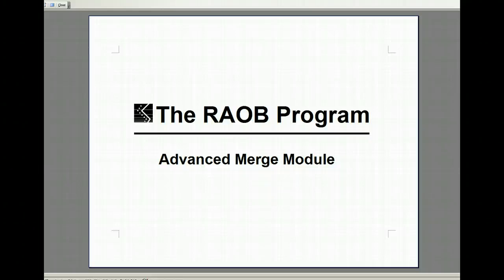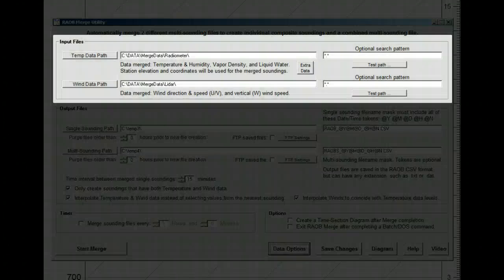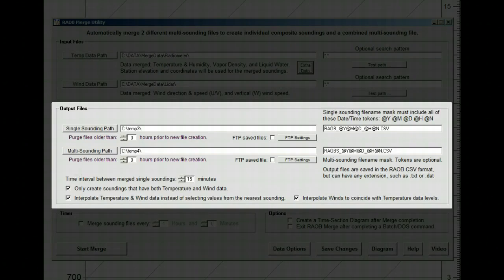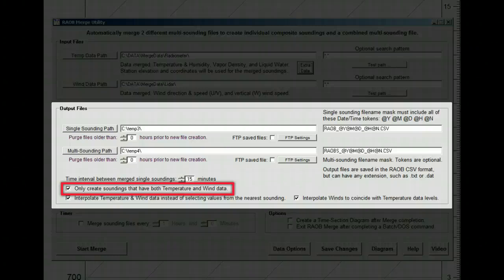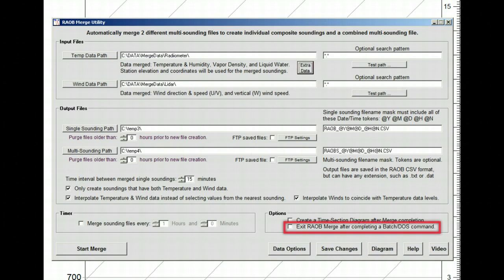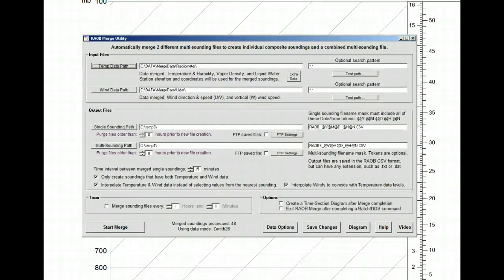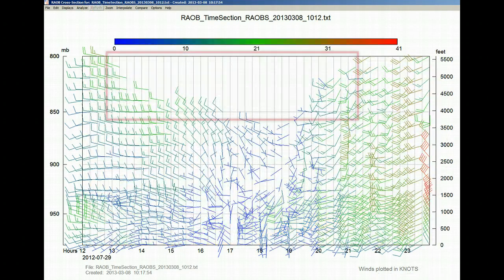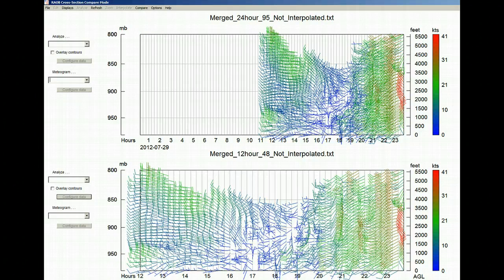RAOB Advanced Merge Module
Powerful utility that automatically merges Two separate time-series files, containing thousands of soundings, into One composite time-series file; by taking Temperature data from one file and Wind data from the other.  Compresses 2 weeks of manual work into a 2-minute process.